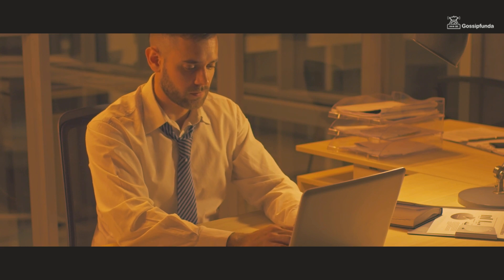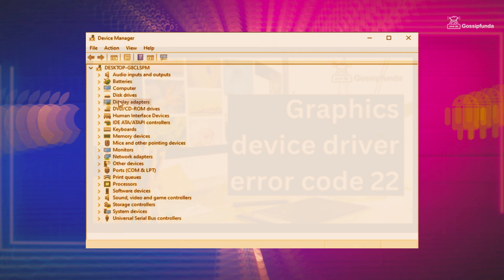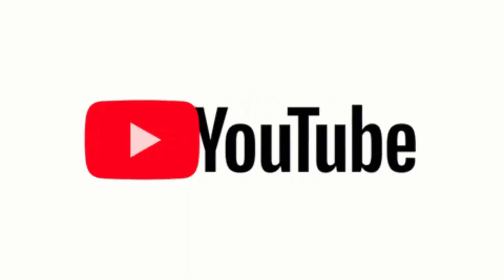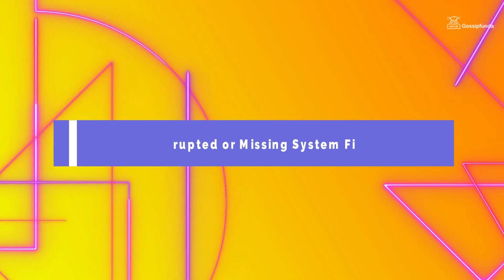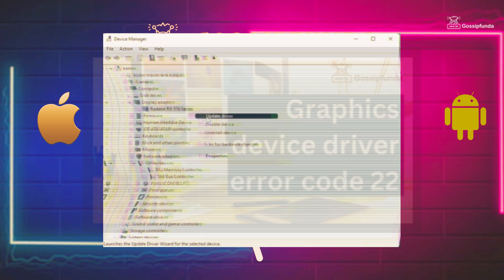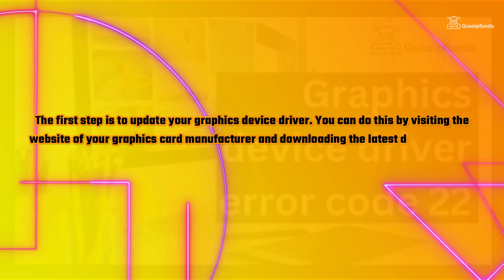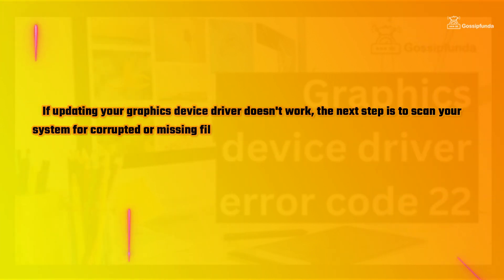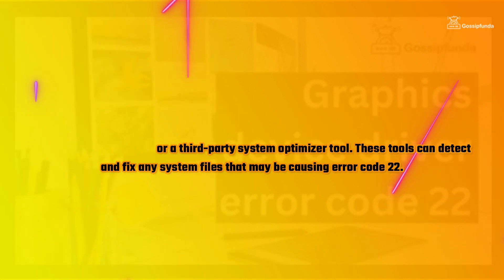Graphics device driver error code 22 | How to fix error code 22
Graphics device driver error code 22
This video includes:
Fix Graphics device driver error code 22 on Windows
How to Fix This Device Is Disabled
This device is disabled. (code 22) camera
This device is disabled

1. Link to the short in question
2. Link to your YouTube channel (for ownership verification)